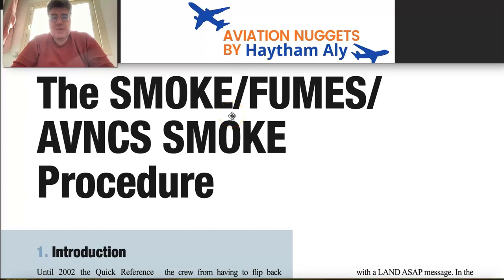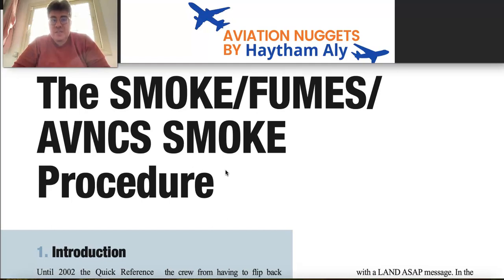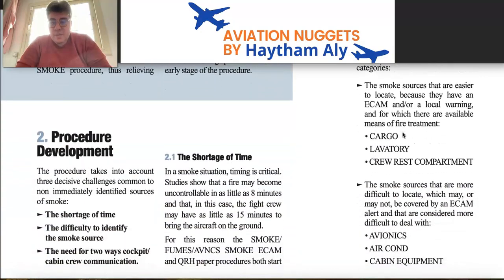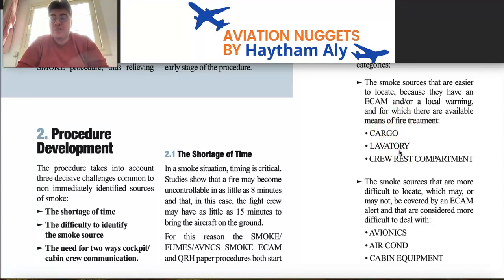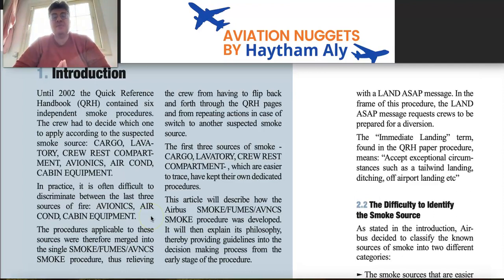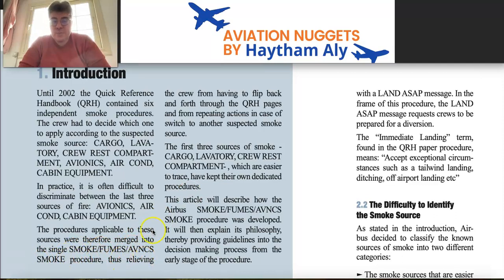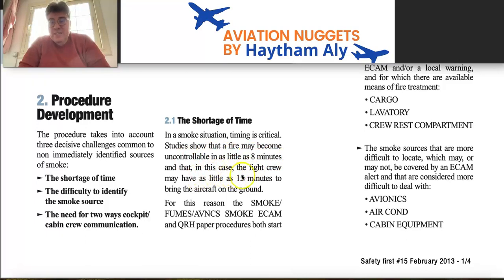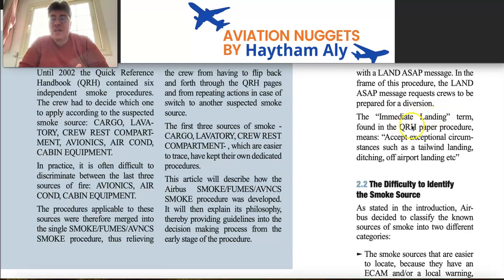Avionics Smoke / Fumes procedures Part1 , Abnormal situation , Aviation nuggets by haytham aly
smoke sources may be many onboard the aircraft , some are easy to recognize , they are from the cargo , lavatory and crew rest compartment , others are not easy to recognize and don't know the exact source of the smoke , they are the avionics , air conditioning bay and cabin equipment , in any case , the land asap message will come because the fire will be uncontrollable in as little as 8 mins and the crew will only have as little as 15 mins to land the airliners.